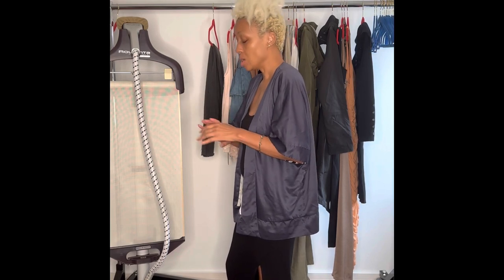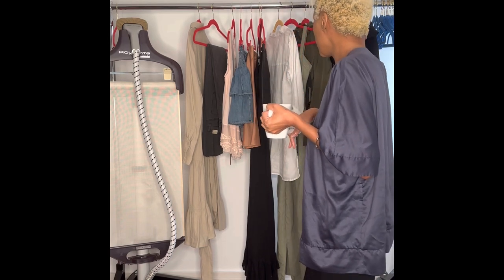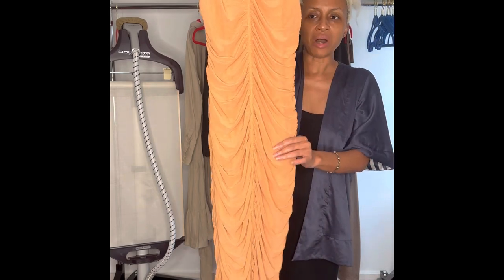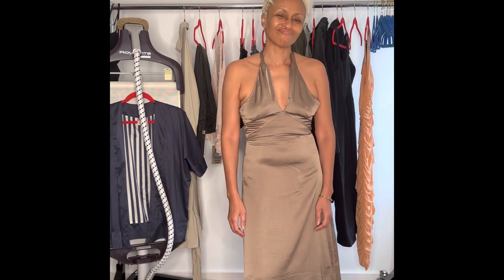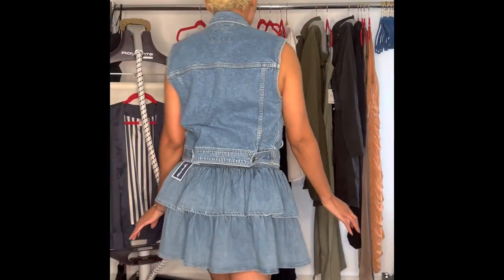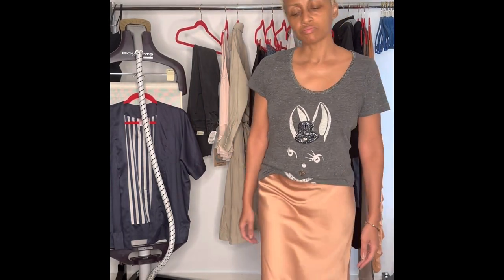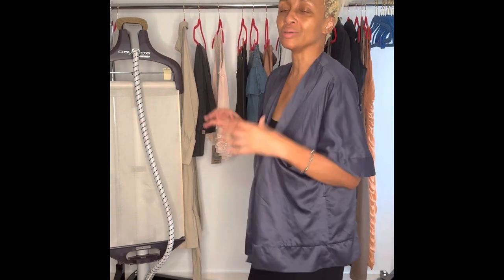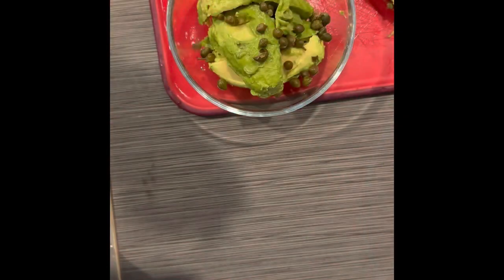VLOGMAS DAY 20 2022! Marshalls Haul |Try On |I ran up a “ticket” in Marshalls!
A trip to Home Goods turned into an unintentional Marshalls haul!